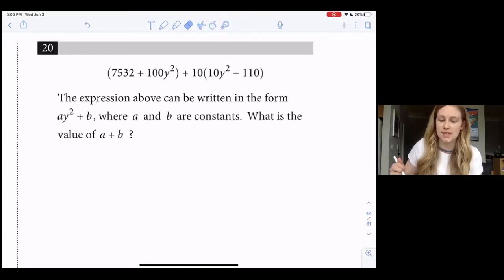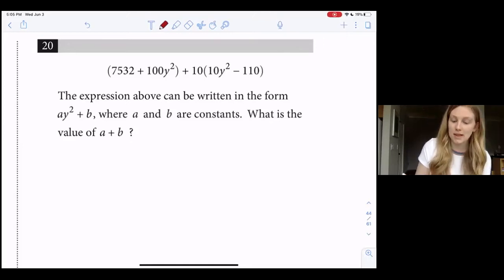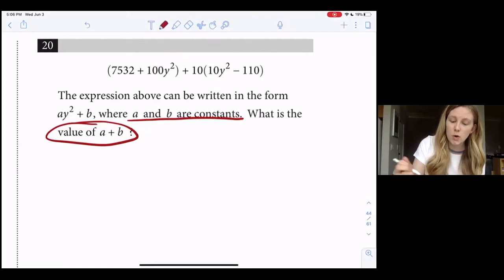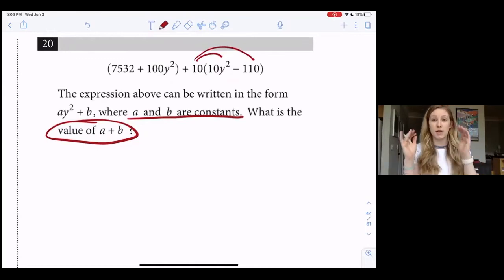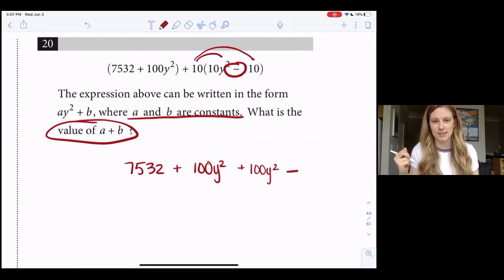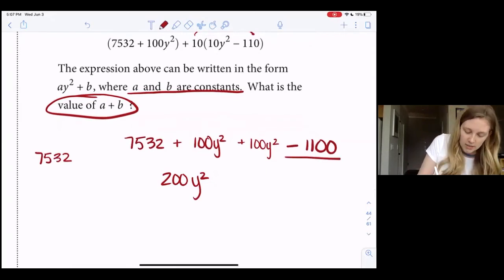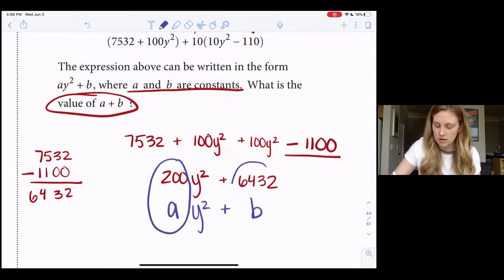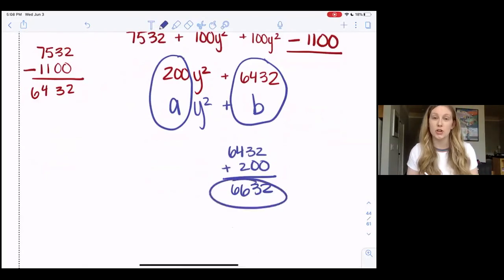Practice SAT 7 Math No Calculator Test Question 20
A-List Tutor Alice H. reviews Math No Calculator Question 20 of SAT Practice Test 7